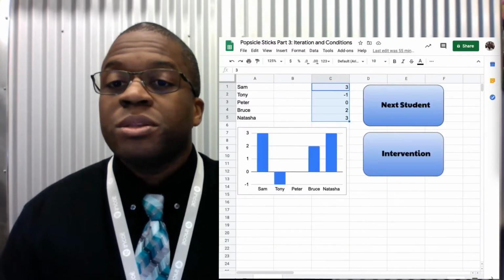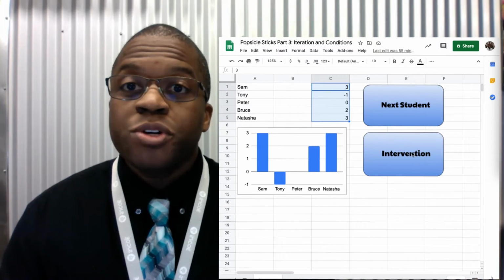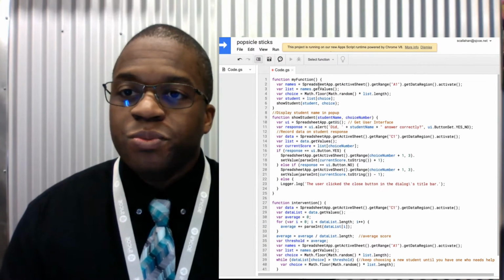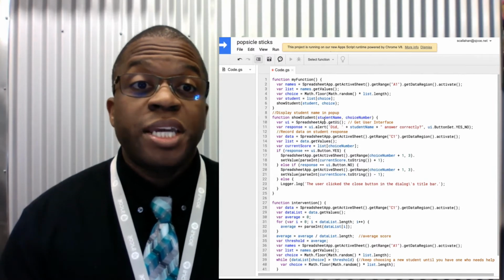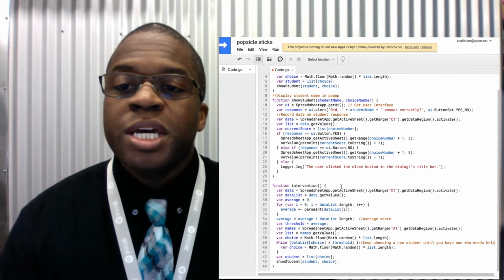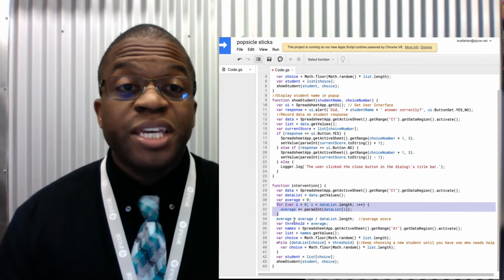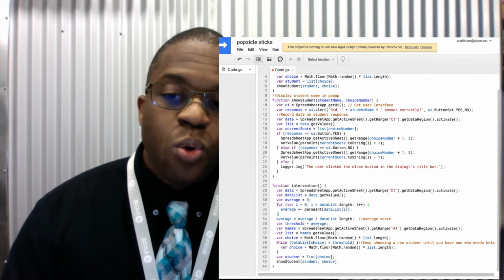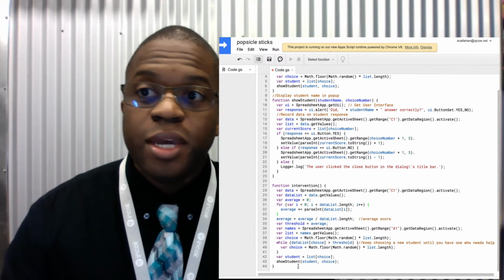Fast Apps Script for Teachers 4: Intervention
We are adding a button to our popsicle stick tool to allow teachers to choose from students who need extra help with the material.  While we implement this feature we'll be learning California Computer Science Standard 3-5.AP.12: Create programs that include events, loops, and conditionals.